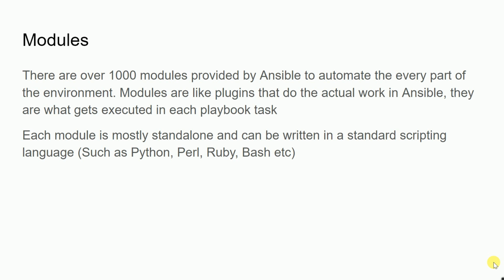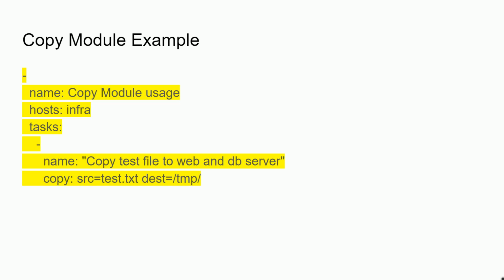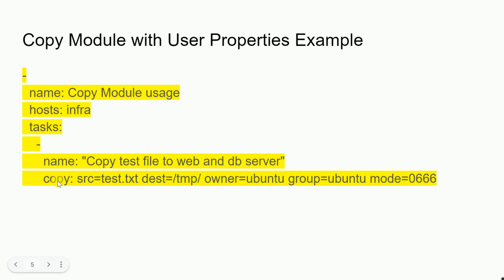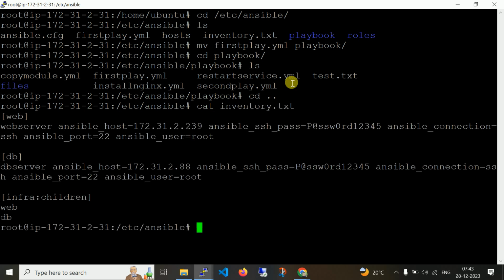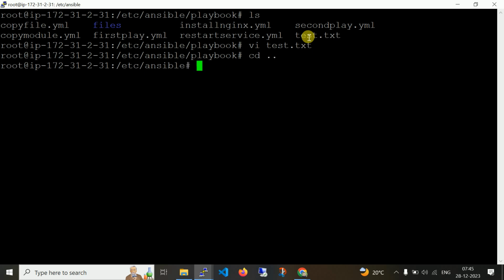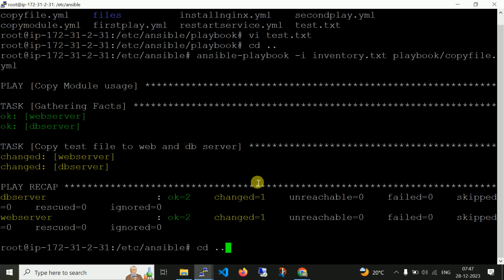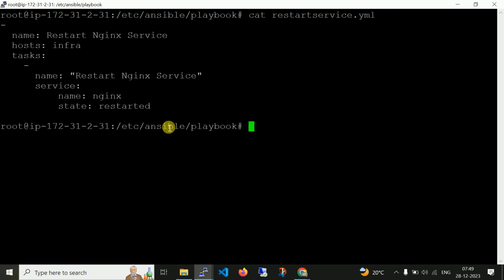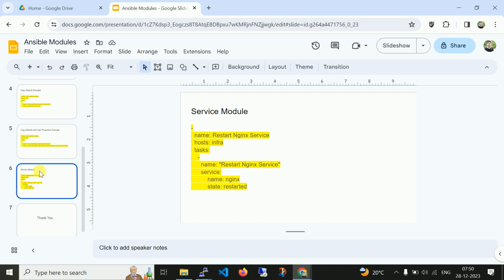5. Ansible Modules